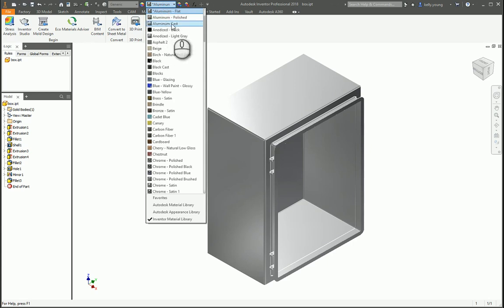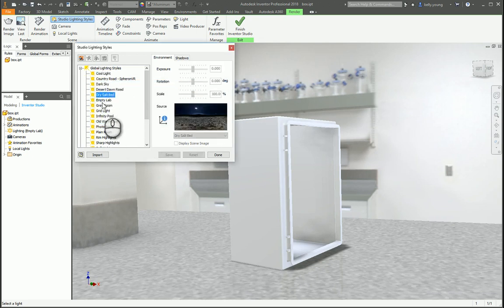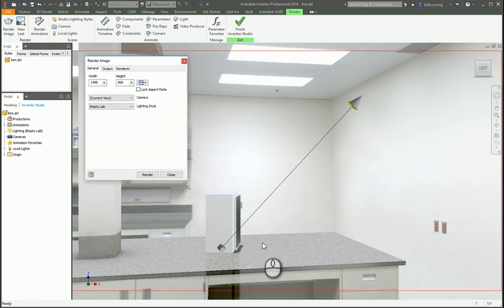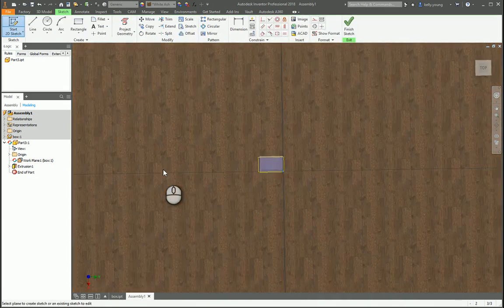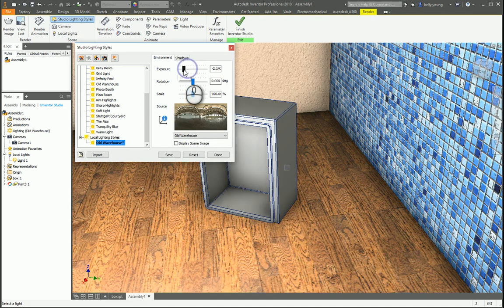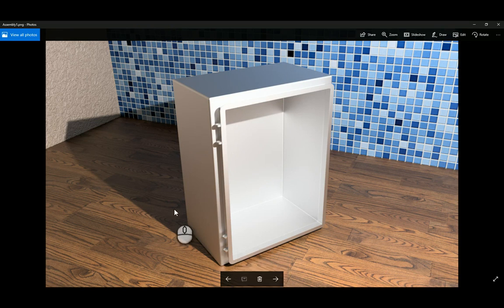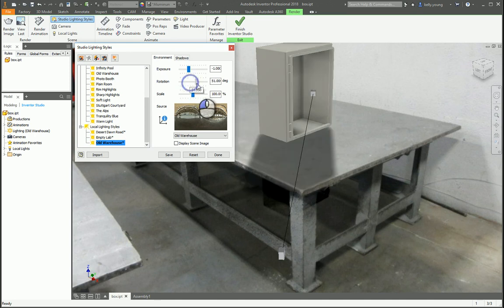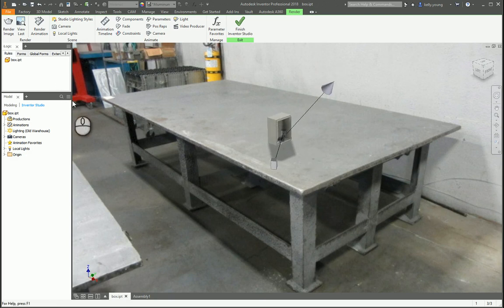Inventor Studio Rendering Settings